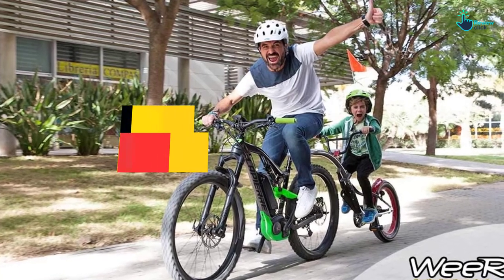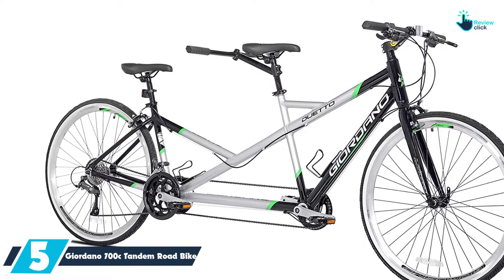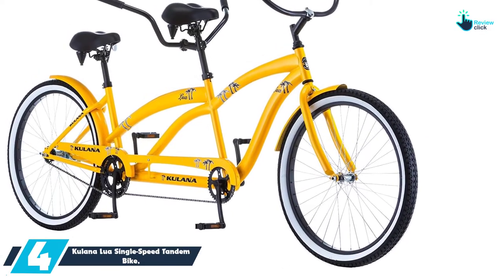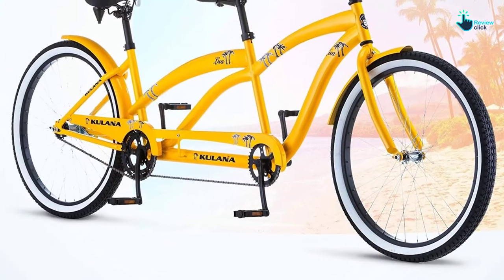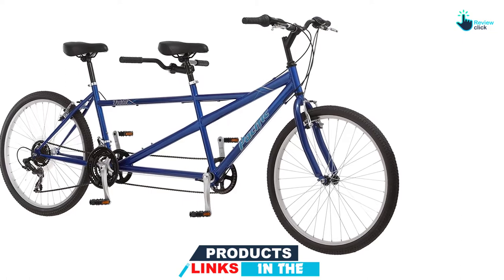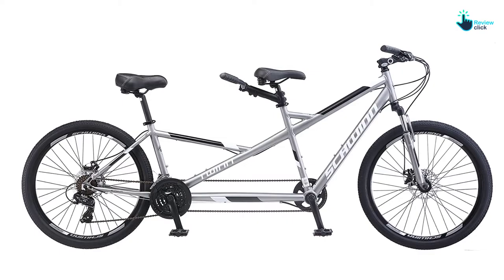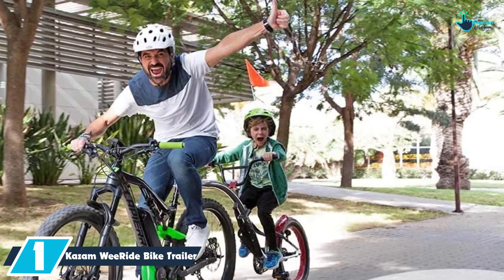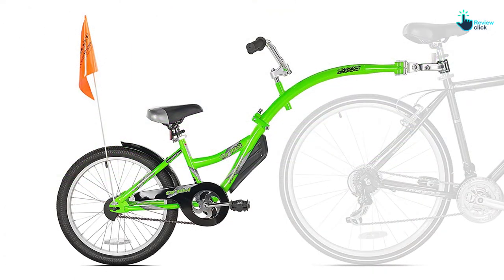Top 5 Best Tandem Bikes in 2024 Reviews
▶️ 5. Giordano 700c Tandem Road Bike

▶️ 4. Kulana Lua Single-Speed Tandem Bike,

▶️ 3. Pacific Dualie Tandem Bike with 26inch Wheels

▶️ 2. Schwinn Twinn Tandem Bike

▶️ 1.  Kazam WeeRide Bike Trailer

Are you Searching for Best Tandem Bikes? So now you are in the right place for getting the valuable info on Tandem Bikes.

In this video we short listed the top 5 Best  Tandem Bikes on the market in 2022. We made this list based on our

We have tested each  Tandem Bikes and tried to include an in-depth information of Tandem Bikes in our Video which will be enough to fulfill all of your needs. We recommended The Top 5  Best Tandem Bikes In this video. All of them are maintain the quality. If you want to buy Best  Tandem Bikes, we think this list will be very helpful to you.

We hope you like the  Best Tandem Bikes  we select for this year.

If you have any questions related to the  Best  Tandem Bikes which are listed here, please leave a comment down below and we will get back to you as soon as possible.